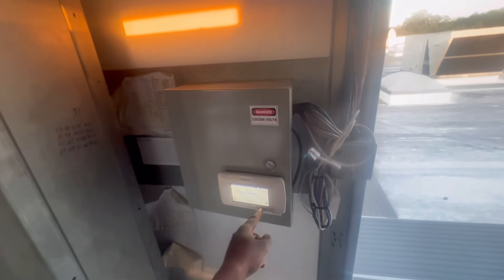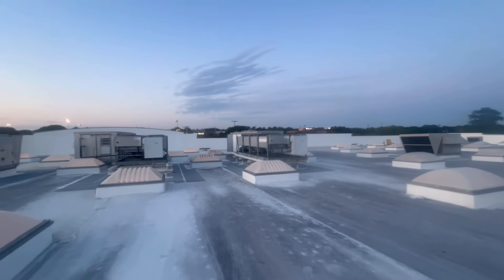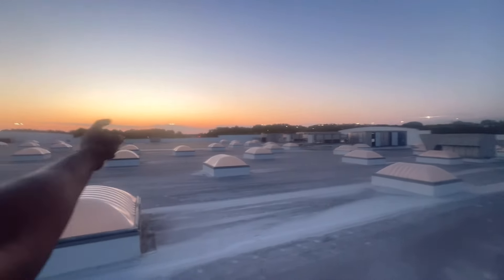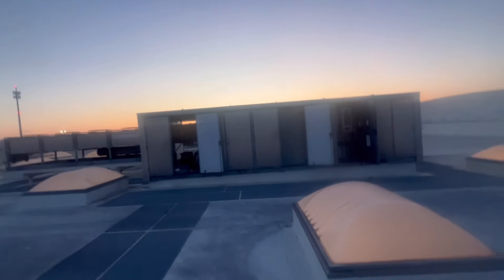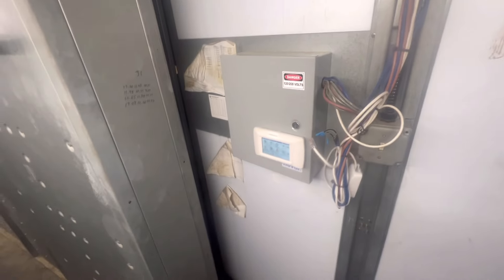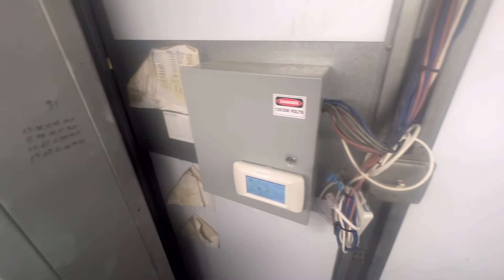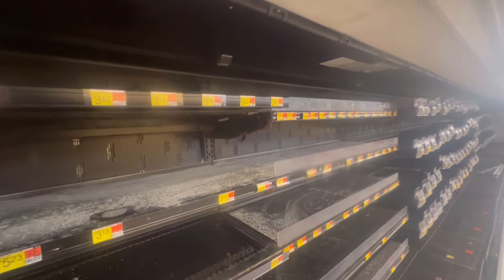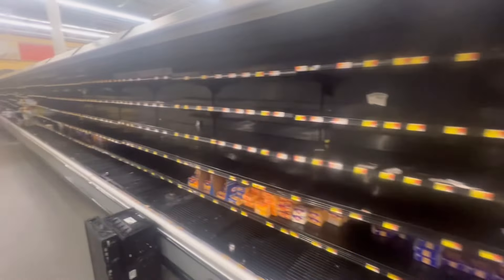EMERGENCY CALL ALL PRODUCE,DAIRY,MEAT,AND YOGURT WALLS DOWN!! NEED TECH NOW!! NO ALERTS!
I hope y’all enjoy🙏🏽 appreciate the support! Walmart down due to novar control found unplugged! Crazy something small can have big impact medium temp cases frozen over due to missing defrost! I came to this store 2 week or so ago I find it strange! Drop input down below 👇🏾